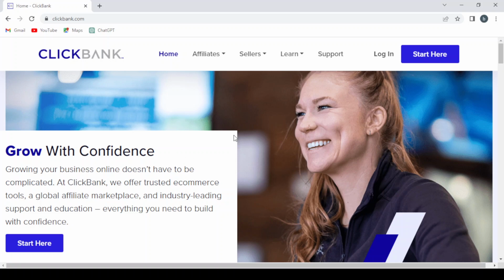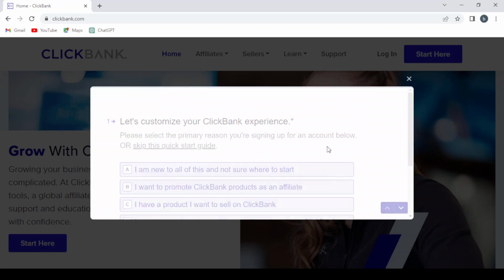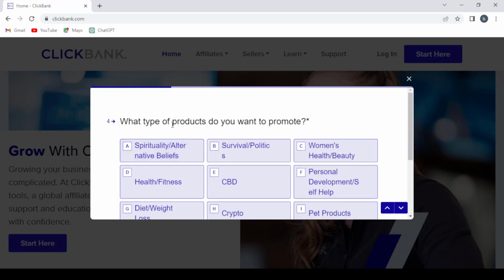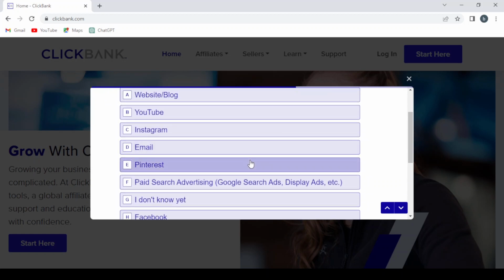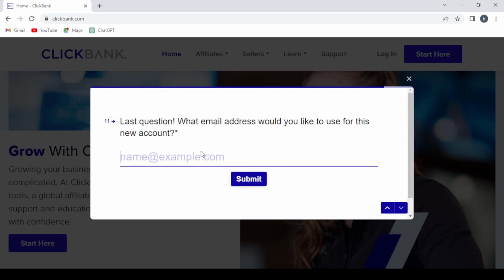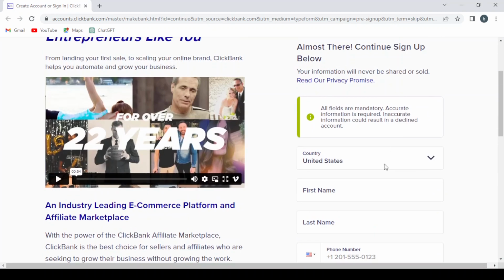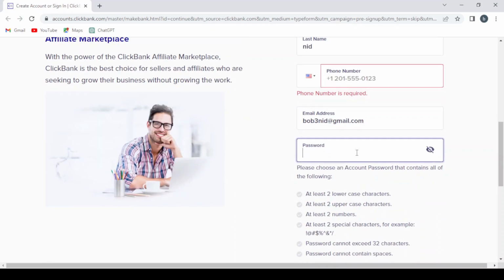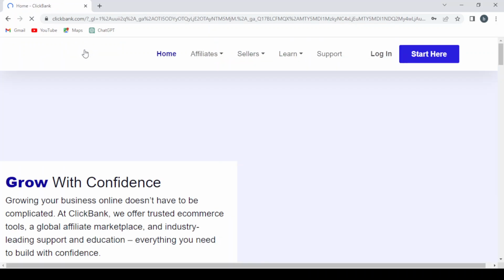How to Use ClickBank and Make Money: Step-by-Step Guide to Affiliate Marketing and Product Promotion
in this video we discuss :